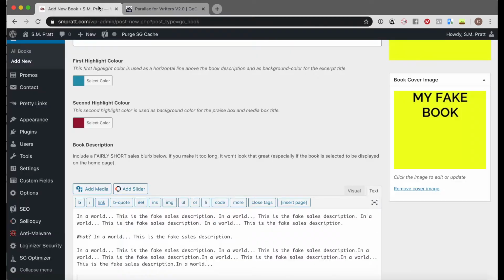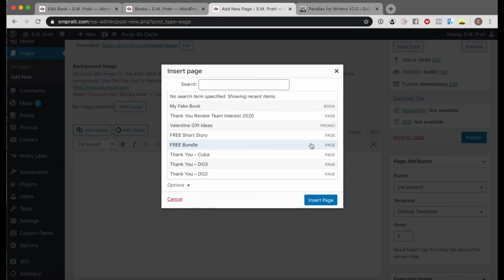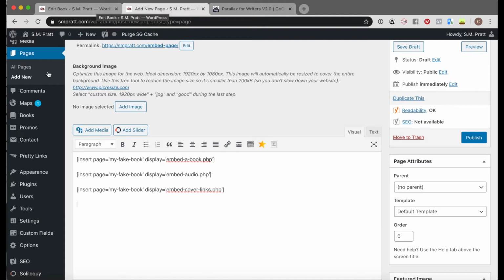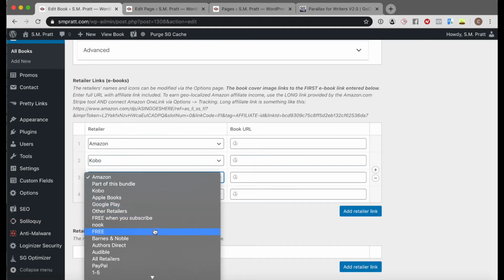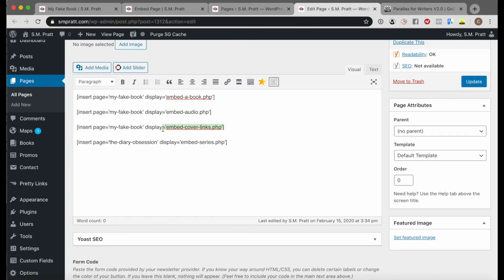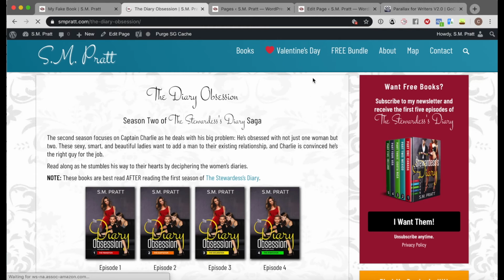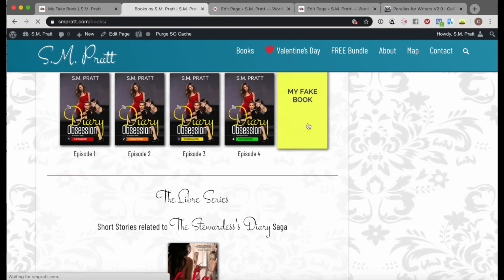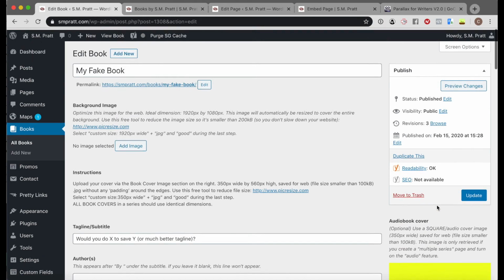How to use embed codes in the Parallax for Writers V2.0 WordPress theme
Learn how to easily embed a book or a series using the Parallax for Writers V2.0 WordPress theme, which is offered and installed by GoCreate.me. The tutorial will show you how to create the embed codes (three versions for books and one version for book series).

The following short codes can be copied and pasted into your pages/posts/books/promos (make sure to change the slug):

[insert page="my-fake-book" display='embed-a-book.php']

[insert page='my-fake-book' display='embed-audio.php']

[insert page='my-fake-book' display='embed-cover-links.php']

[insert page='multiple-series-page-slug' display='embed-series.php']